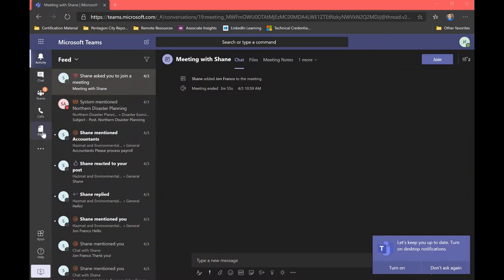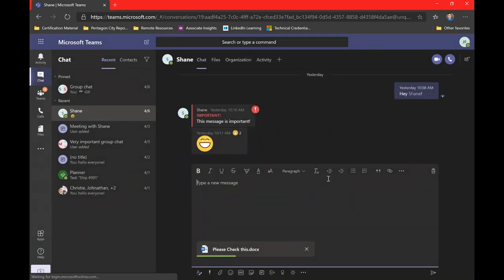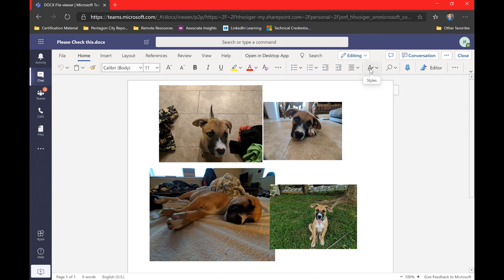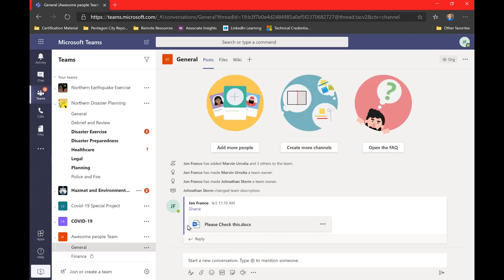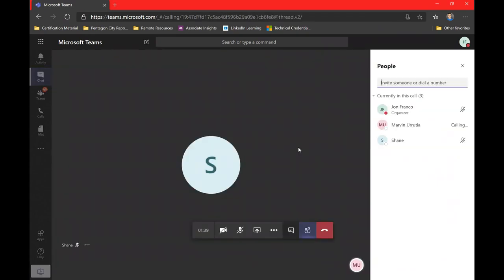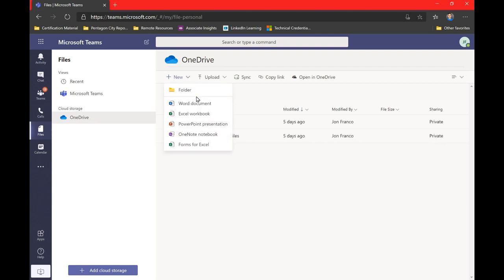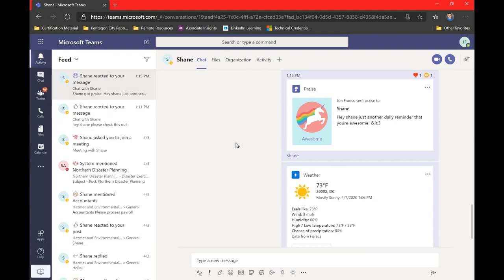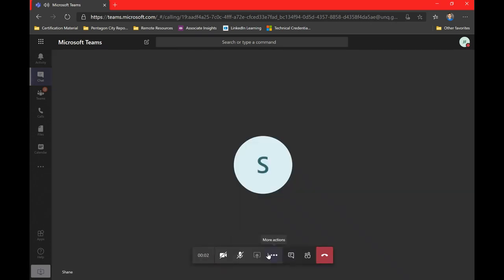Daily Teams Training Tuesday 4/7 with Shane!